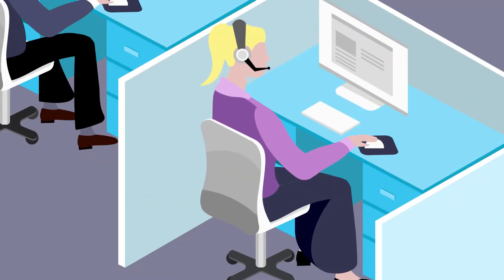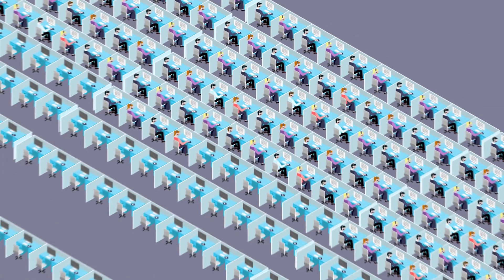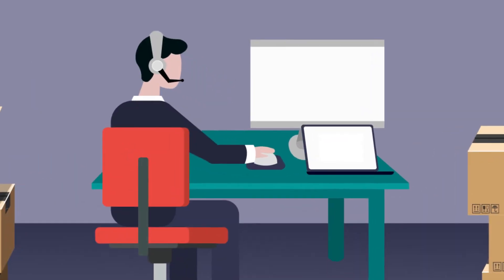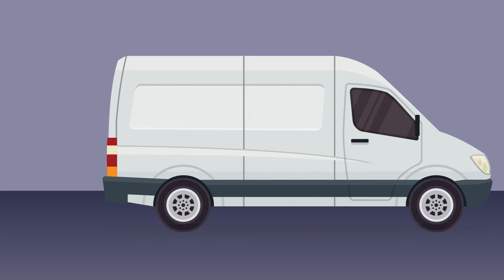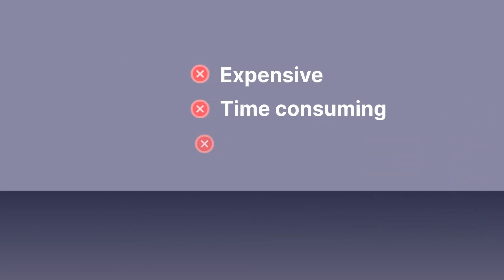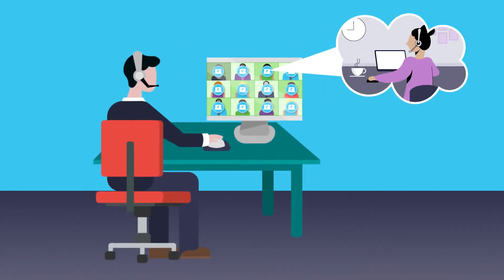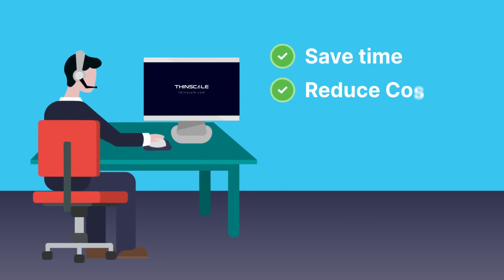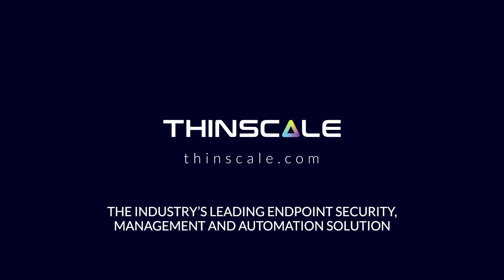Problem Solver Series #2 - Automate Device Imaging & Ship Straight From The Manufacturer